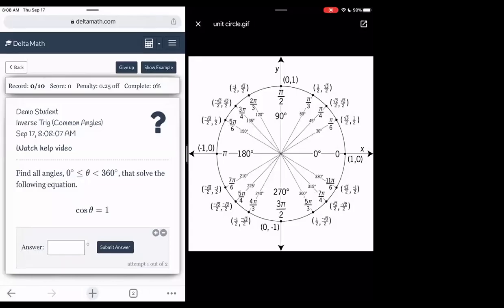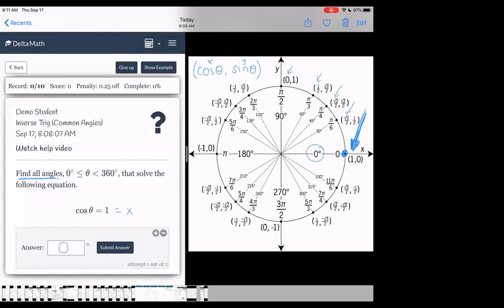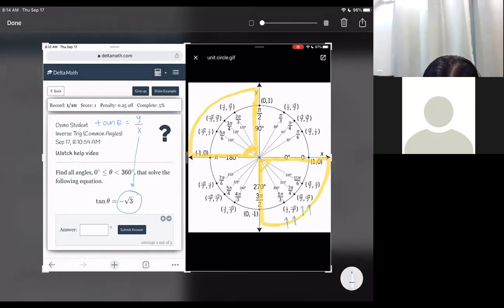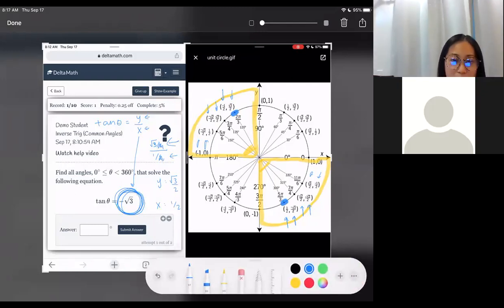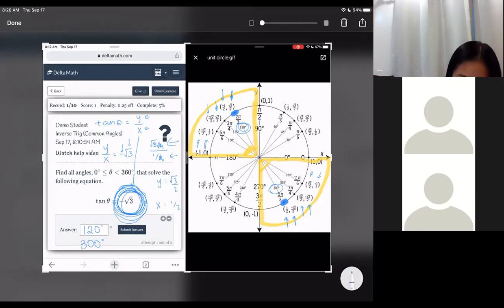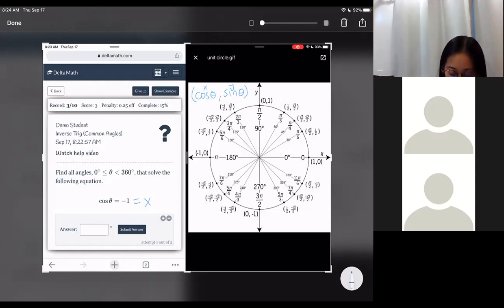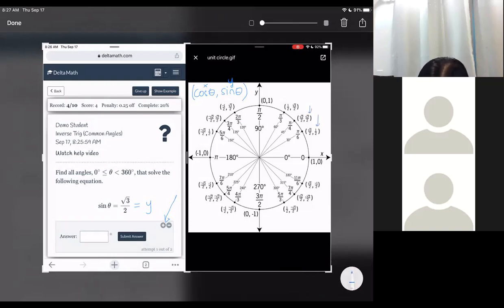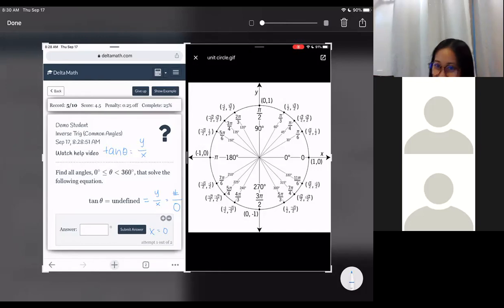Exact Value of Reference Angles (Degrees)